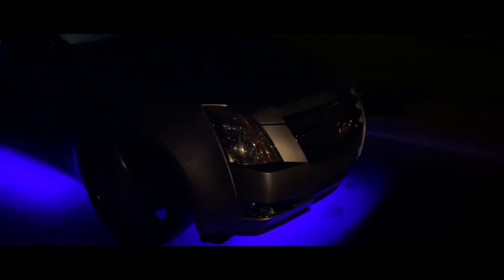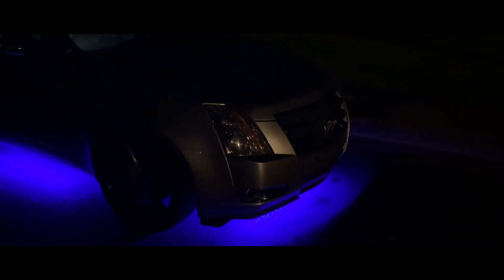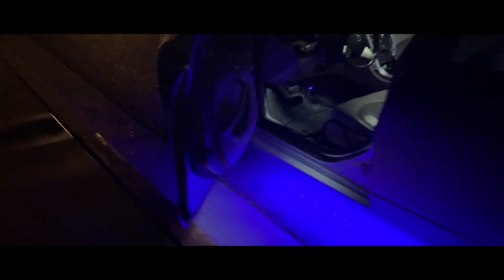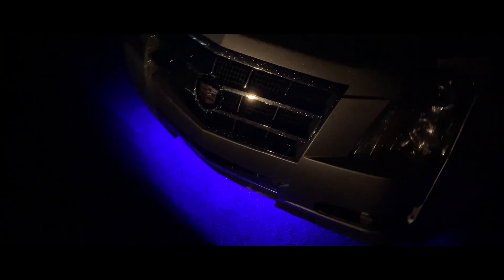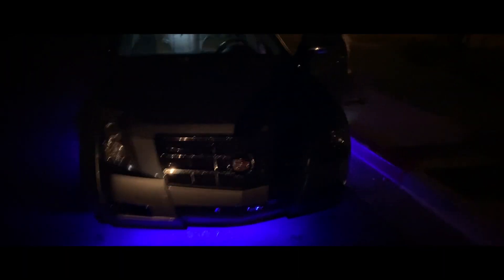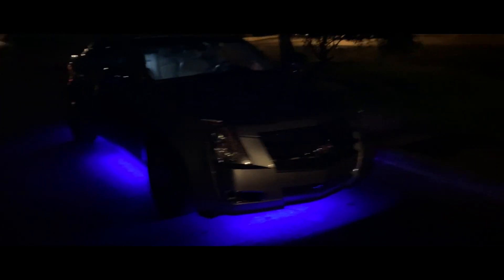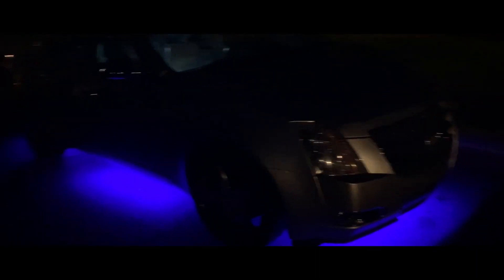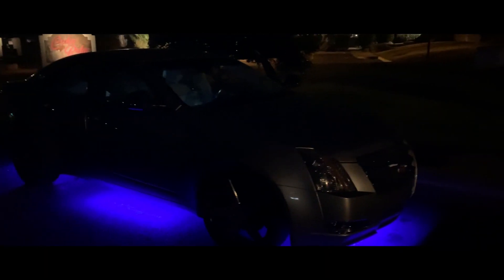CADILLAC CTS CUSTOM BLUE UNDERGLOW INSTALL